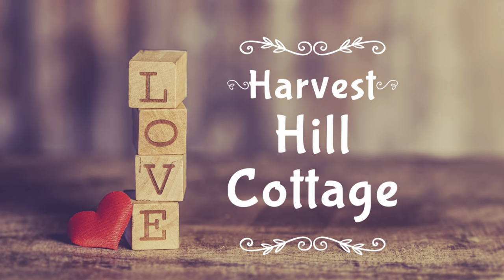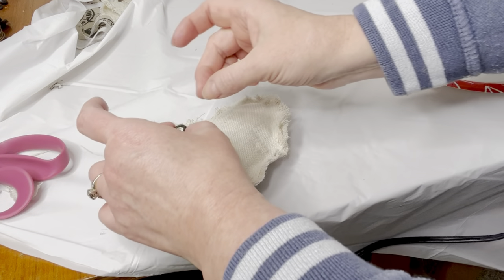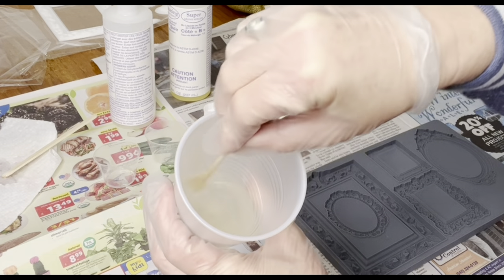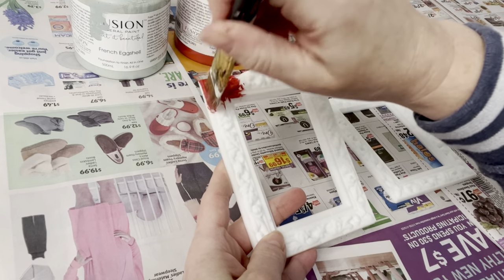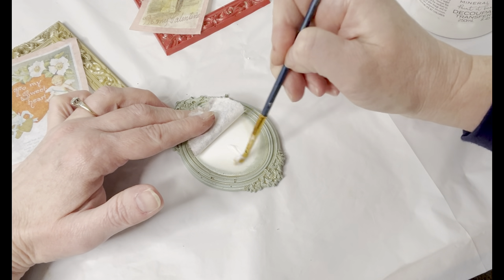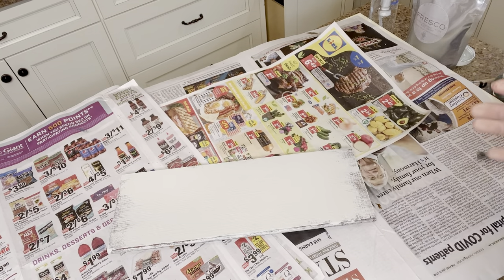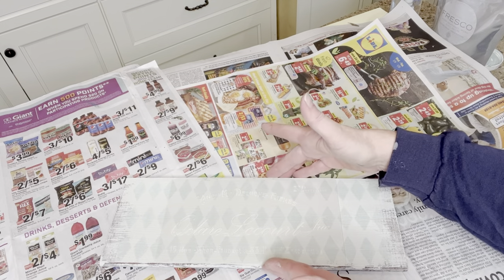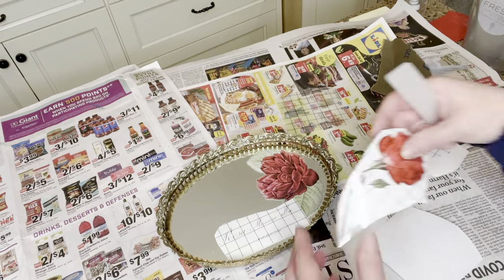Valentine DIY Projects - Amazing Casting Resin/IOD Moulds/Transfers, JRV Stencils/Paper, Drop Cloth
Let's create some beautiful and unique Valentine's projects to decorate your home, give as gifts, or even sell in your retail space using drop cloth fabric, Iron Orchid Designs decor moulds with Casting Resin and transfers, JRV stencils and decoupage paper and more.

(Fusion Mineral Paint, Jami Ray Stencils & Brushes, IOD transfers, Decor/Florals, DIY Supplies)

Paint colors used in this video - Ash, French Eggshell, Vintage Gold, Fort York Red, Chateau

Transfer used - Redoute 2

Mould used - Frames

Decoupage paper used - Vintage Valentines

Visit Our Retail Spaces:
1. Unique Antiques, 9600 James Madison Pkwy., King George, Virginia
2. Lazy Daisy, Cosner's Corner, Fredericksburg, Virginia

Amazing Casting Resin
Elmer's Wood Filler
Sponge applicators for top coats
Foam brush multi-pack for staining
220-grit Sand paper pack
Wagner heat gun
Fusible iron-on tape for no sew projects
E6000 glue
Drop cloth